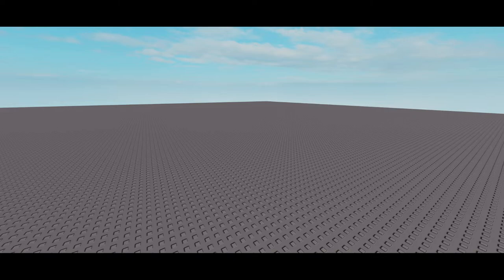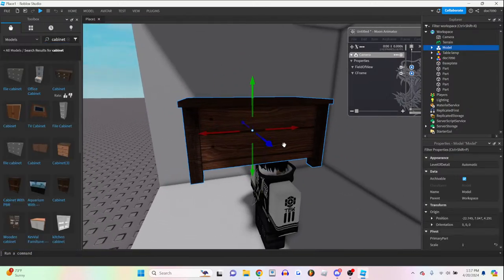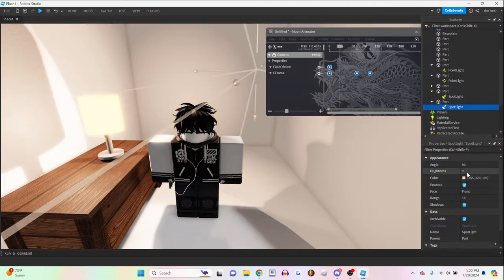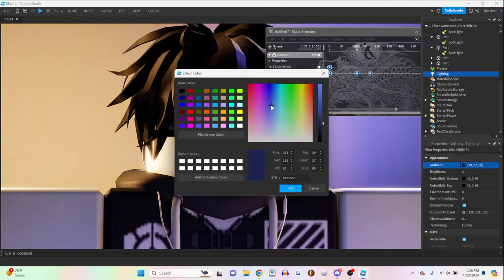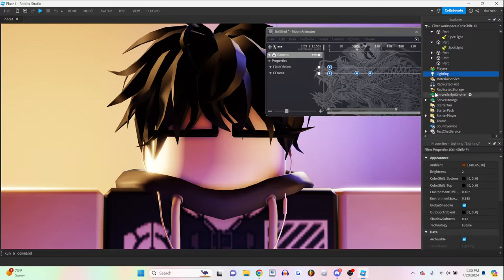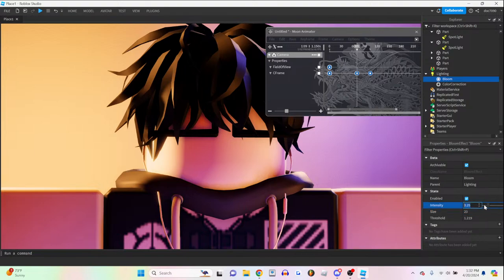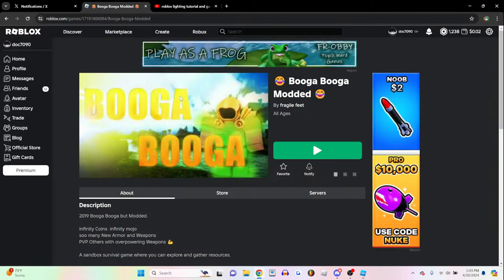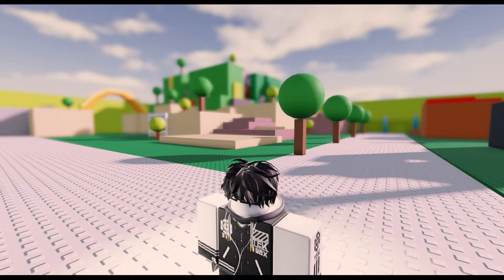roblox lighting tutorial and gaming with doc7090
hey boogie boogie bam bam
lets go party party boom boom